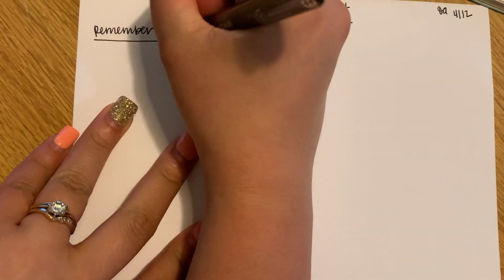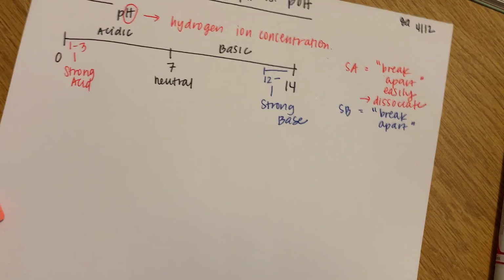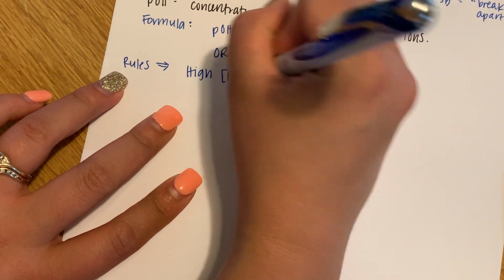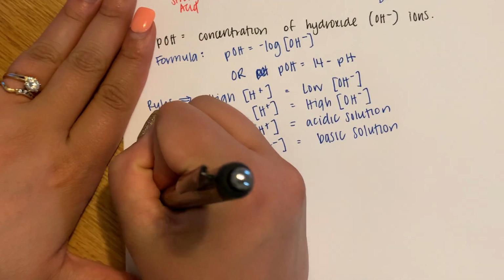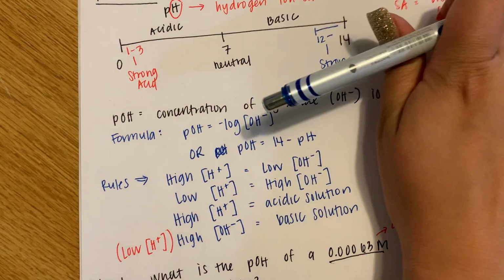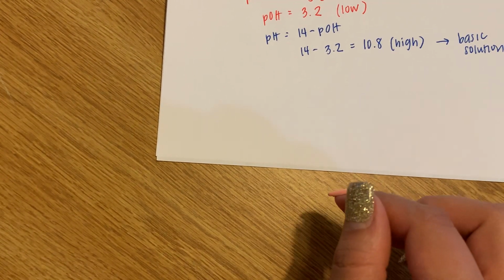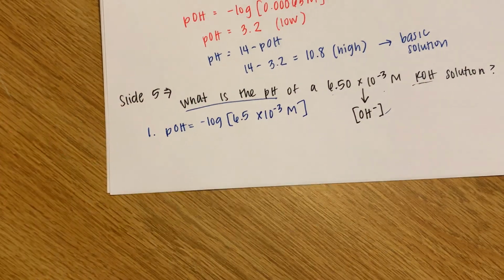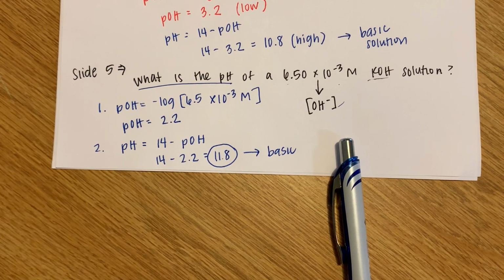Calculating pH vs. pOH